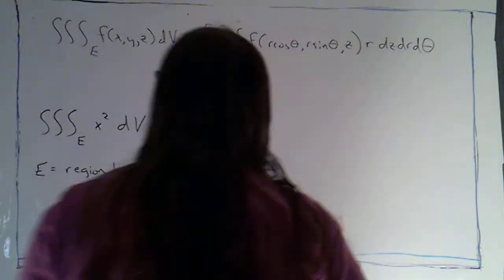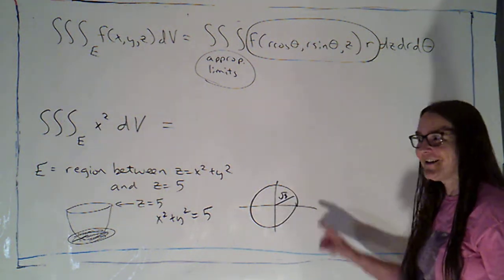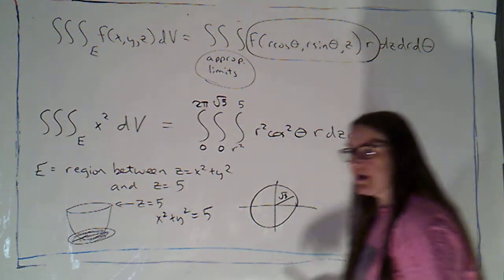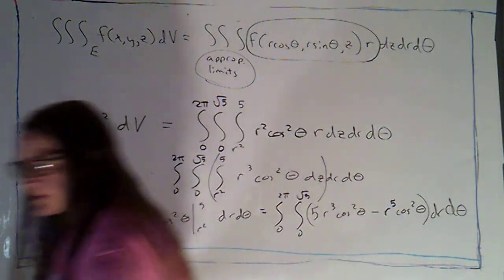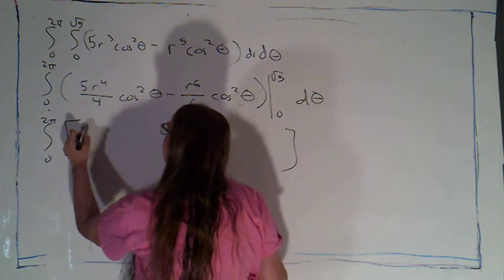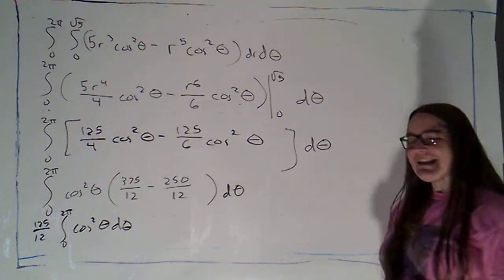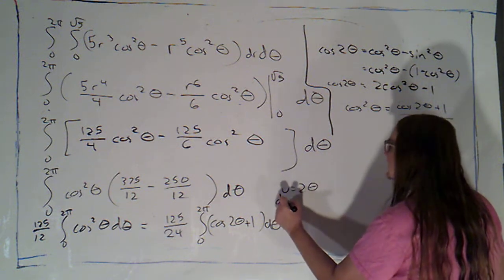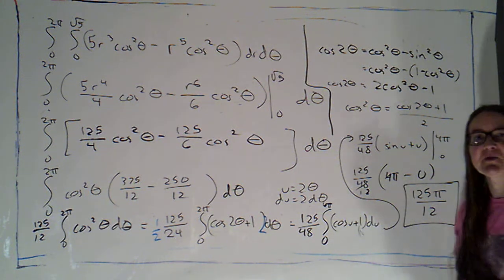3C 15 7 part 3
An example of a triple integral in cylindrical coordinates.